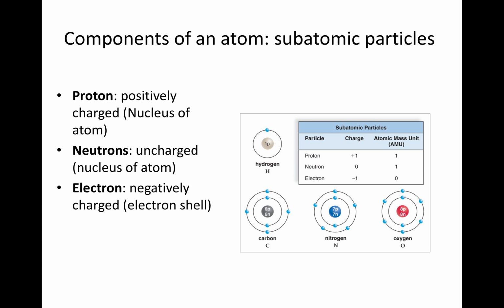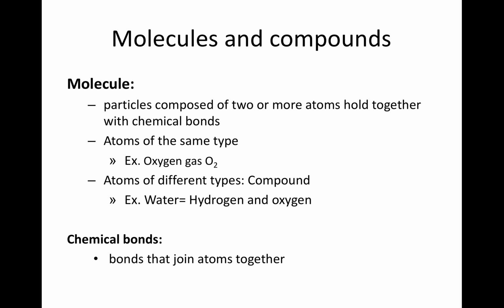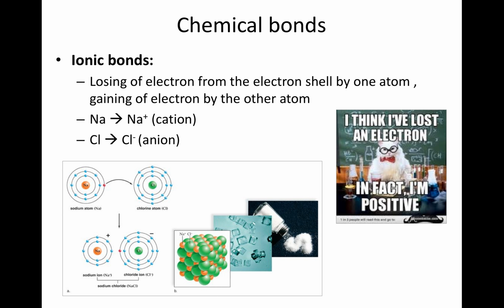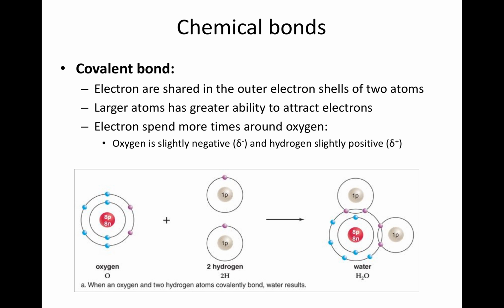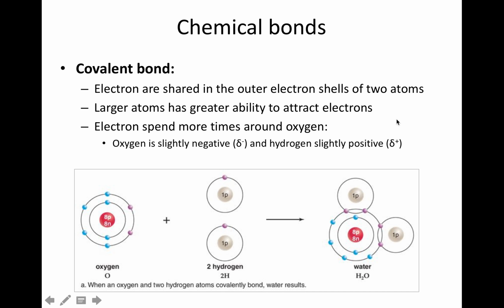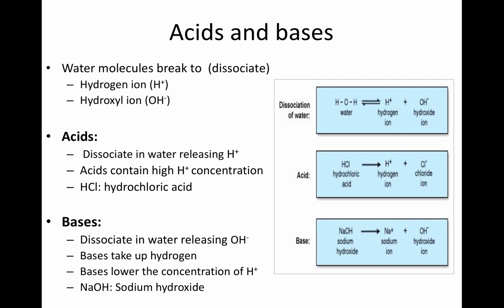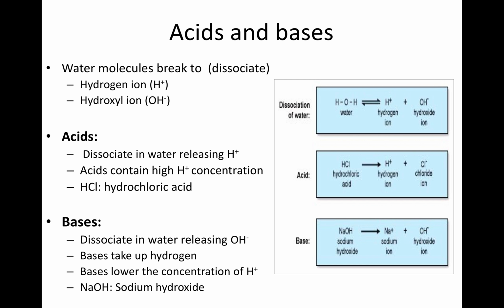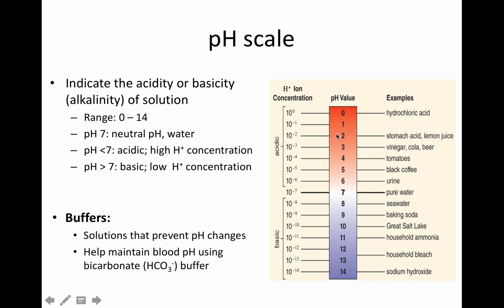Chemical level p1